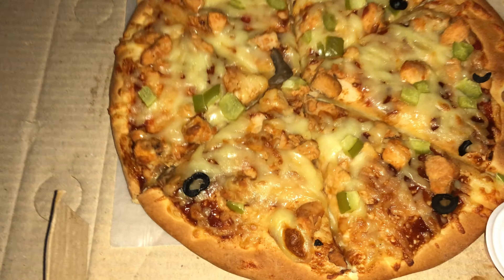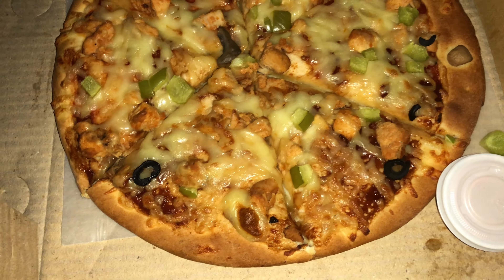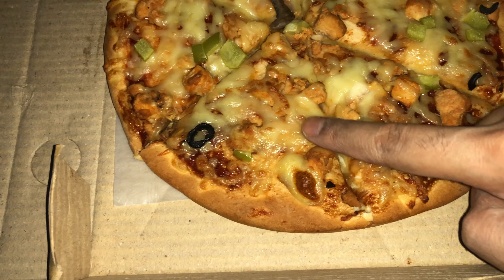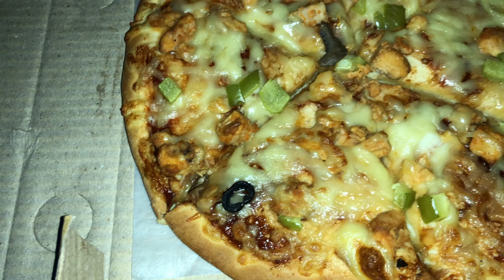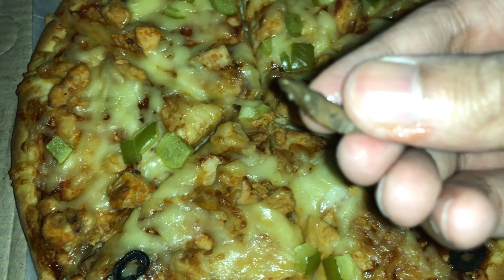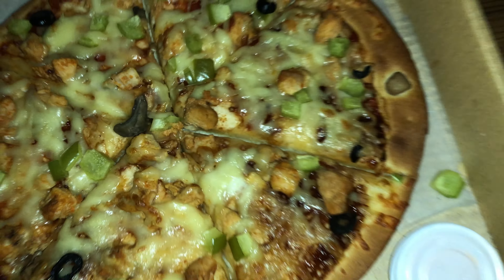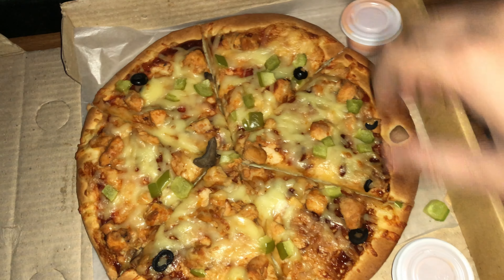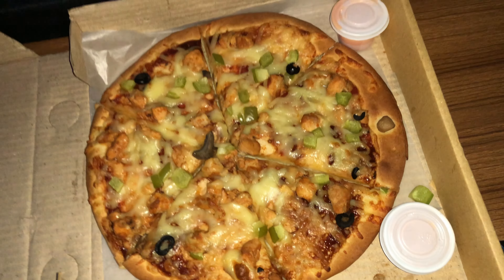Late Night Pizza Cravings | Pizza Pan | Food vlog | Food review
I was damn hungry during middle of the night and was badly craving for some slices of pizza. Then ordered a BBQ Pizza from Pizza Pan. But the sad part is they delivered the pizza after 1hr 30min.